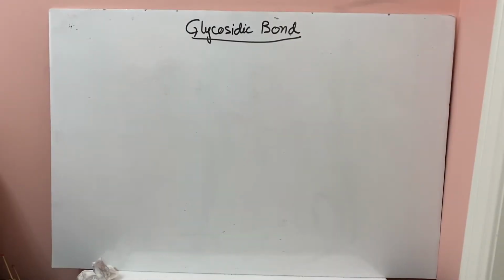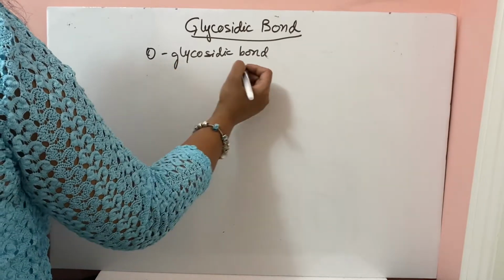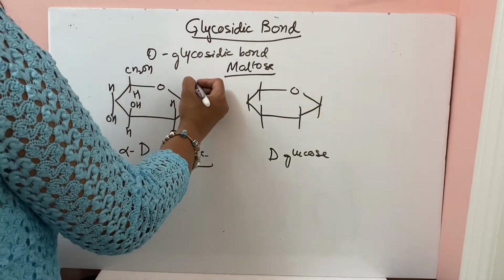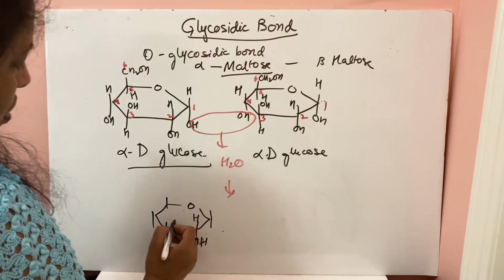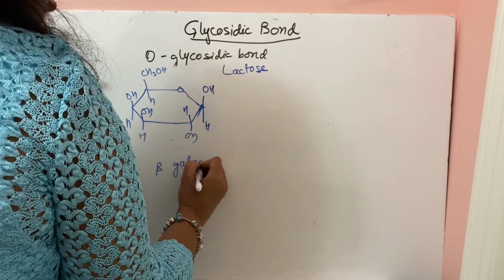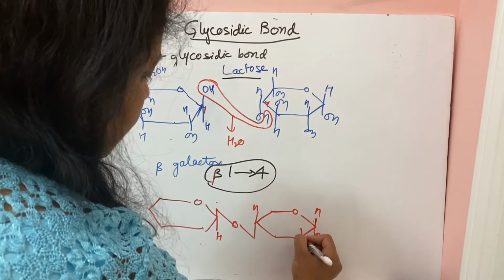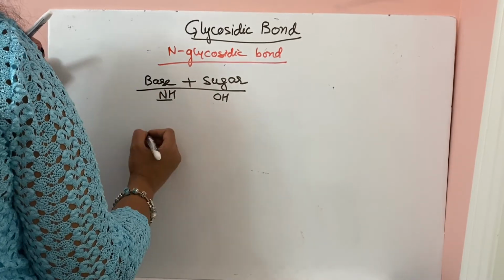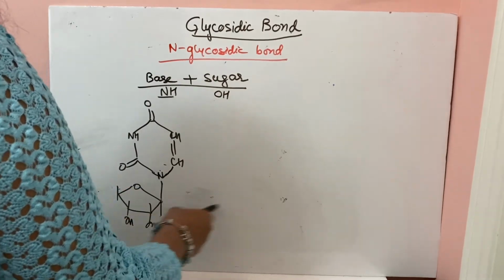Glycosidic Bond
Bond present in Carbohydrates